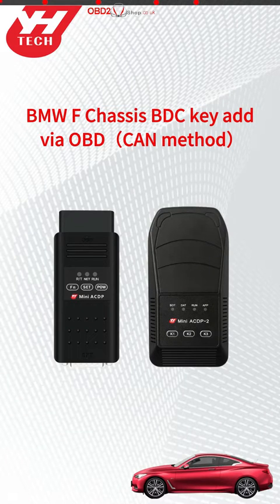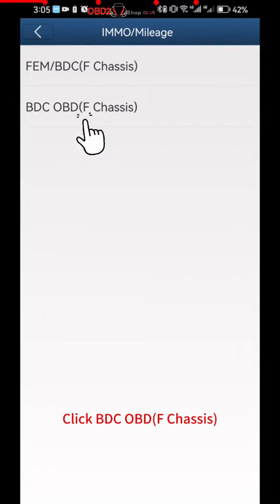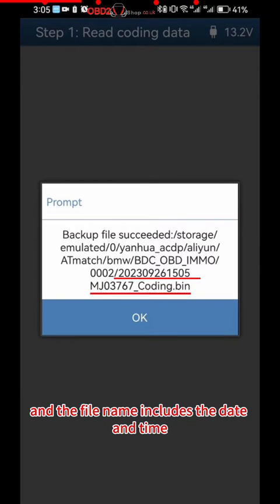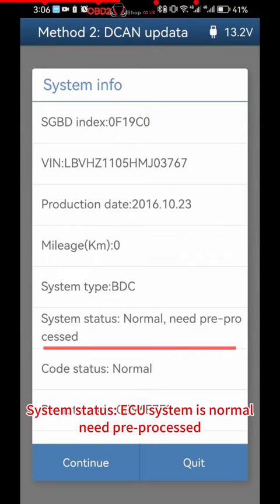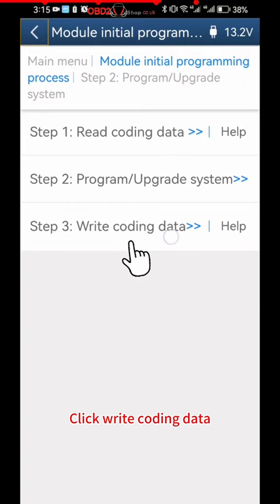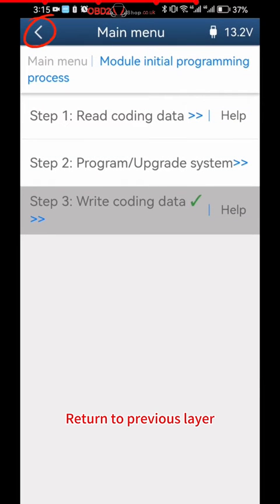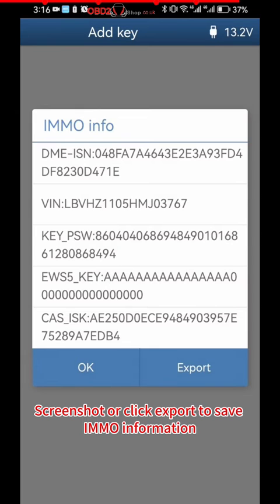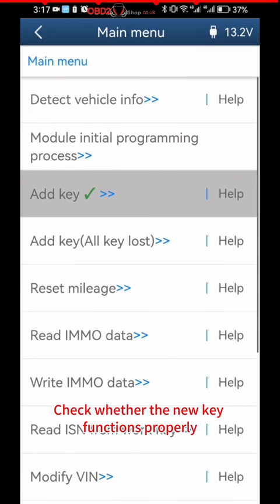BMW F Chassis BDC key added with Yanhua ACDP via OBD CAN method - obd2shop.co.uk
This video shows you how to use Yanhua mini ACDP and Module 31 to add a BMW F Chassis BDC key via the OBD CAN method, no need to disassemble the BDC module.
Skype: OBD2Tool.co.uk